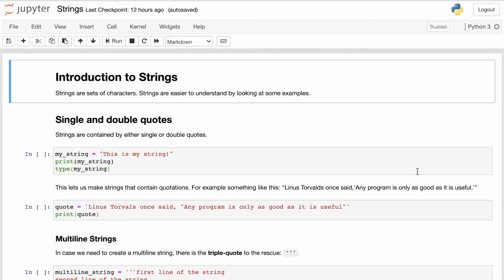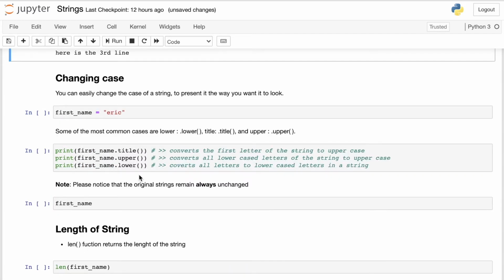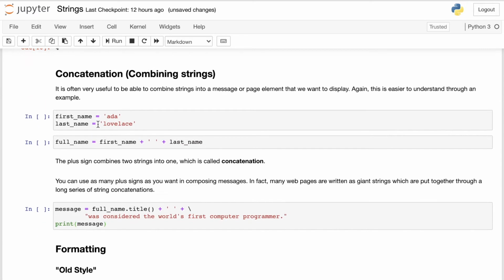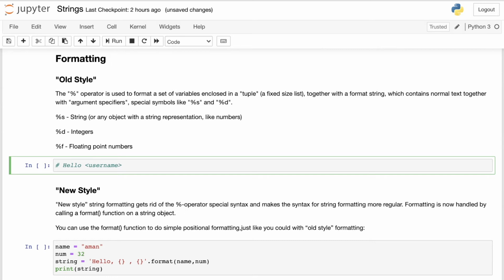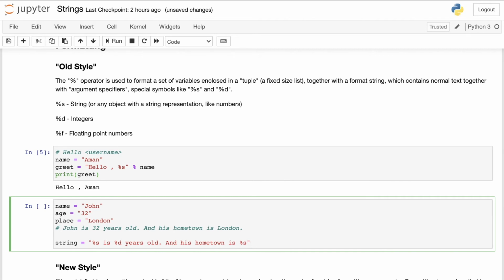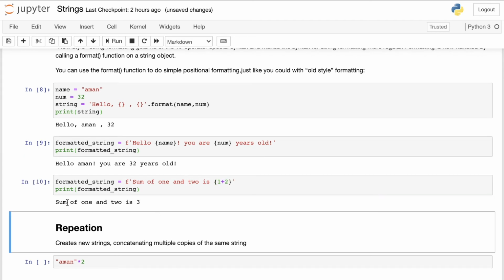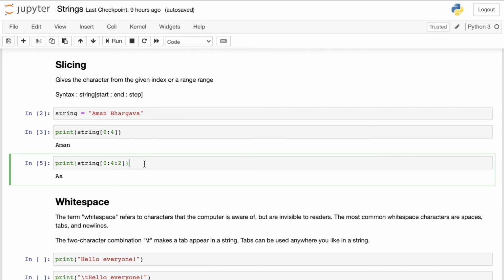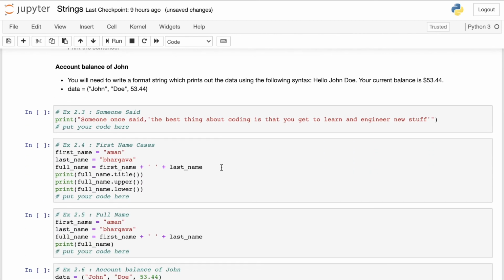Python Tutorial #5 | Python for Beginners - Strings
In this Python Tutorial, we'll discuss Strings! Strings are set of Characters that are either enclosed between Single quotes or Double quotes. We'll also discuss major operations and methods that can be applied to Strings like changing case, len() function, Concatenation, Formatting (Old Style & New Style), Repetition, Slicing and White Spaces.

🕰TimeStamps ⏱:
00:00 Python Tutorials #05 | Python for Beginners - Strings.
00:45 Strings - Introduction
02:07 Multiline Strings
02:40 How to change the case of a string in python?
04:40 len() function in Strings.
05:07 Concatenation in Strings.
07:21 Formatting in Strings.
12:56 Repetition in Strings.
13:11 Slicing in Strings.
16:00 Whitespaces
17:25 Exercise for Strings.